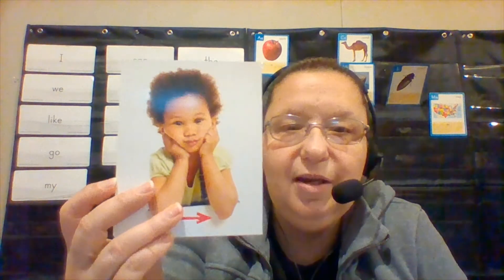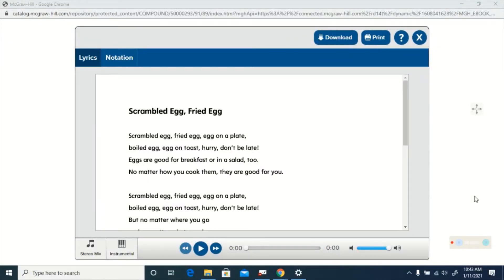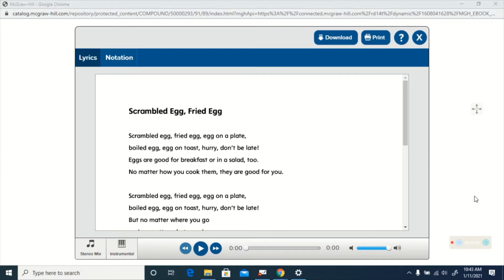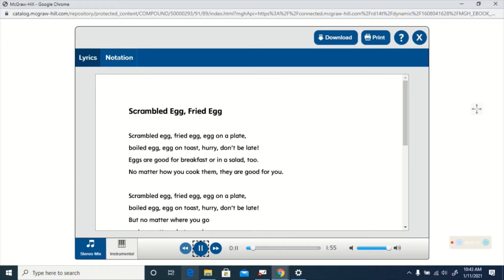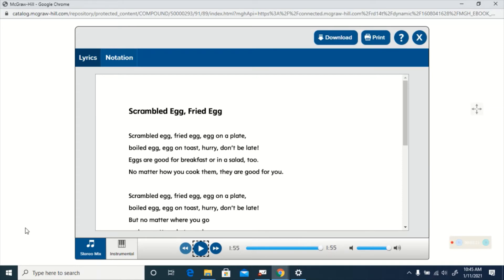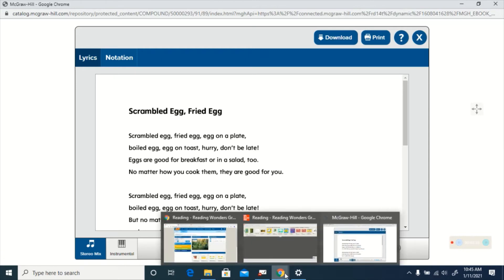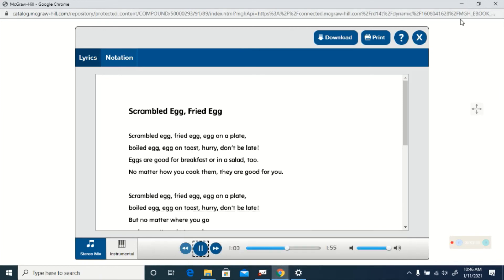Unit 5 Week 2 Day 1 Phonemic Awareness